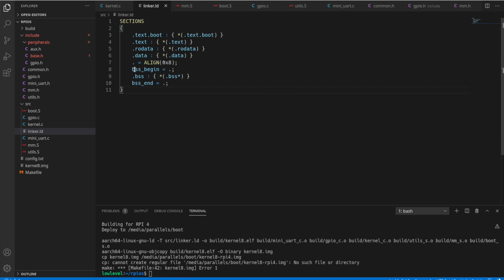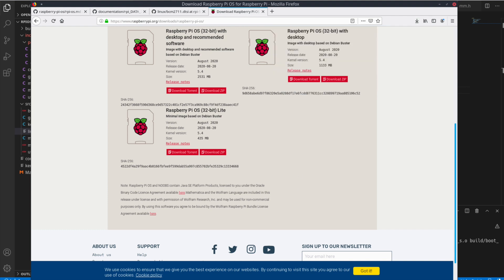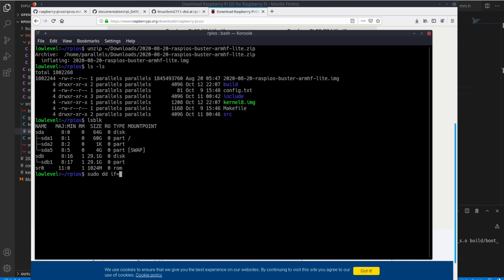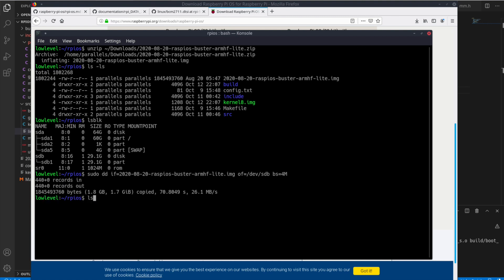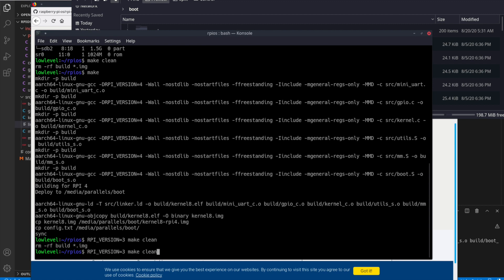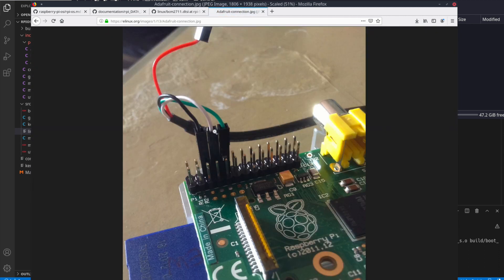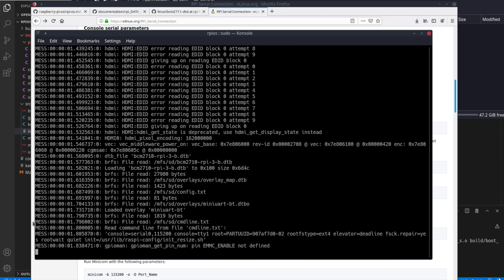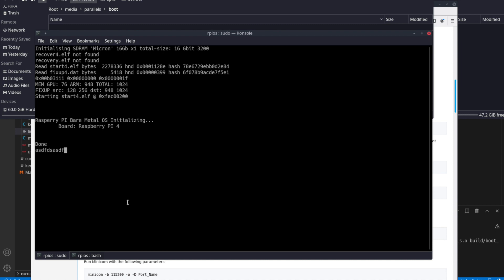Raspberry Pi Bare Metal Tutorial - Part 5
This video shows you how to create your own bare metal OS for Raspberry PI.  This is part 5 of the series.

Serial USB to TTY Cable: